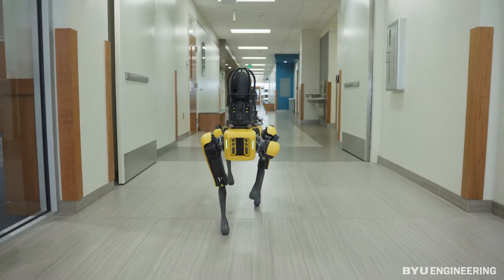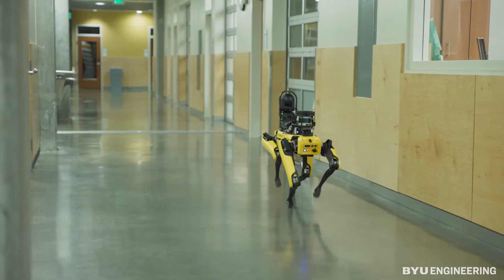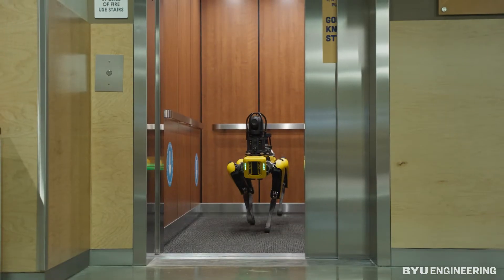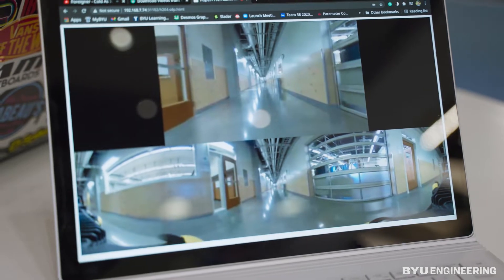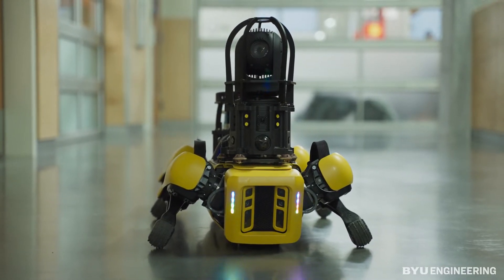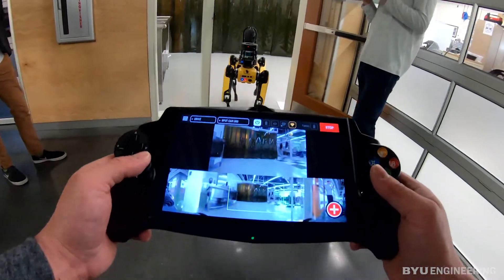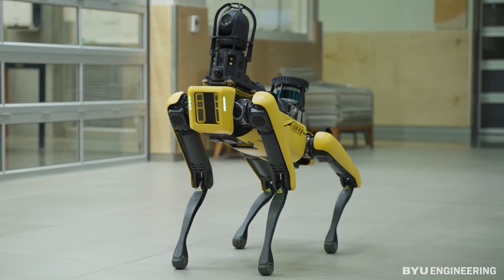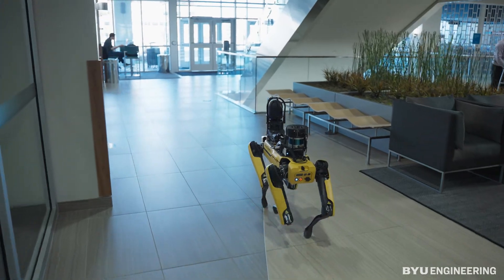Spot the Robot and BYU Engineering Capstone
Capstone students at Brigham Young University customize the SPOT® Robot from Boston Dynamics to meet surveillance needs for Novva Data Centers.

BYU's Capstone course has gained a reputation as one of the finest student mentoring experiences of its type in the country. Capstone is a required, two-semester course for senior-level students, where they design, test, and prototype a real-world industry engineering challenge. Student teams are composed of Mechanical, Manufacturing, Electrical, and Computer Engineers. Together, they work on hardware and software projects across a wide range of industries.

Novva Data Centers is a privately held company that provides wholesale and multi-tenant colocation infrastructure services to local, national, and international clients. Their Utah colocation data center is the largest in the state.

Boston Dynamics is best known for the development of a series of dynamic highly-mobile robots, including BigDog, Spot, Atlas, and Handle. Since 2019, Spot has been made commercially available, making it the first commercially available robot from Boston Dynamics